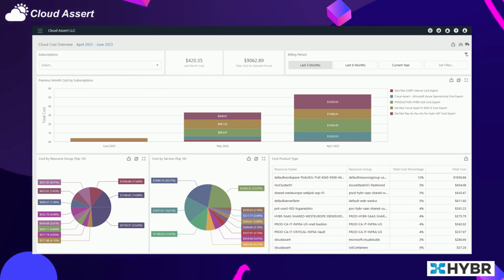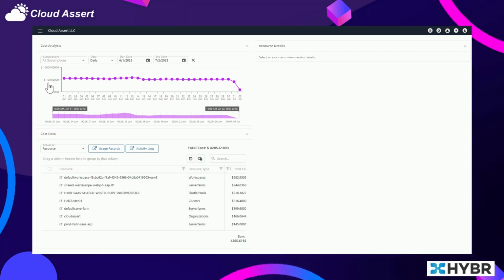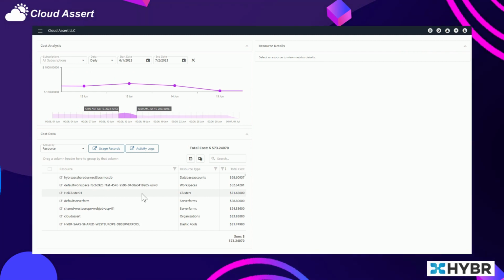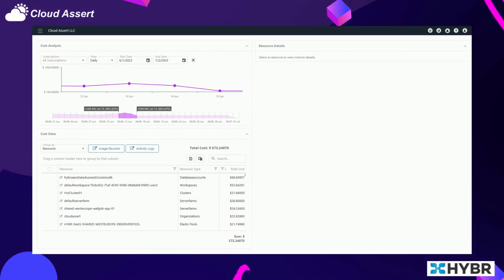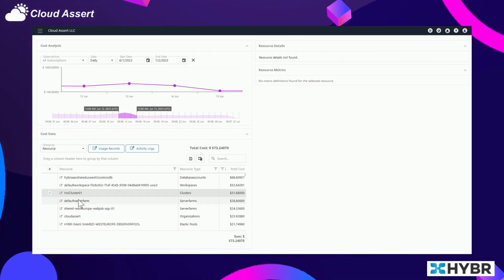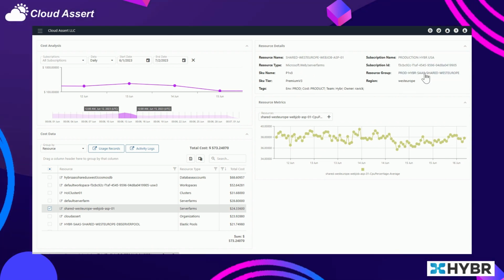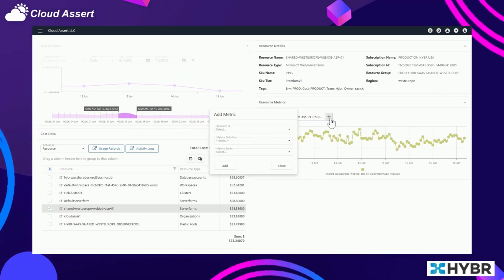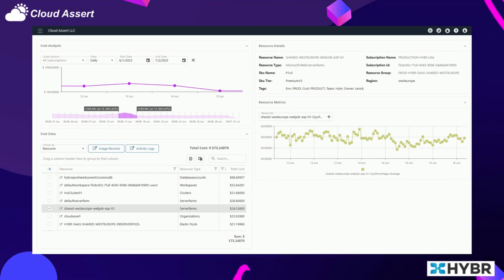100 Days of Cloud FinOps with Hybr® - Day 7 Cost Analysis Workbench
In this episode Day 7, we'll Explore the Cost Analysis Workbench, a solution that enables you to gain comprehensive insights into your cloud costs and optimize your spending.